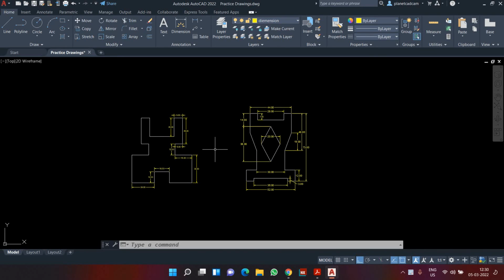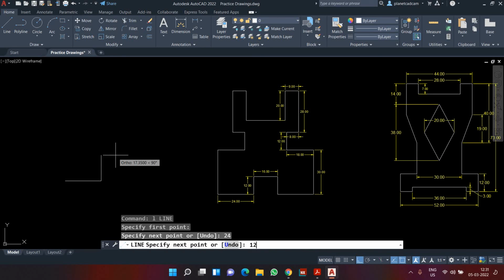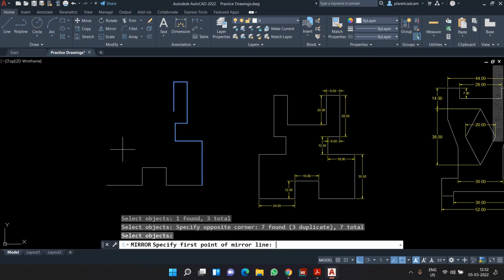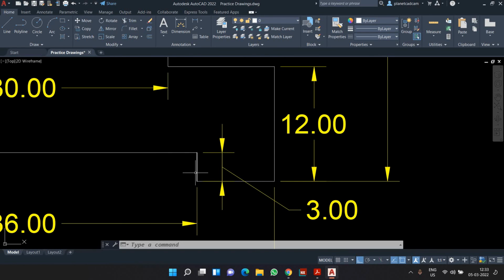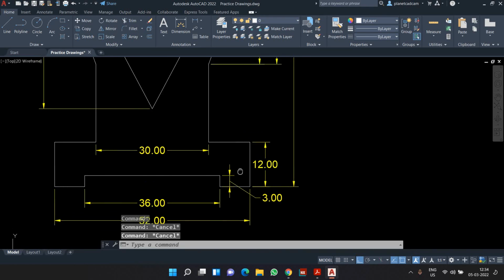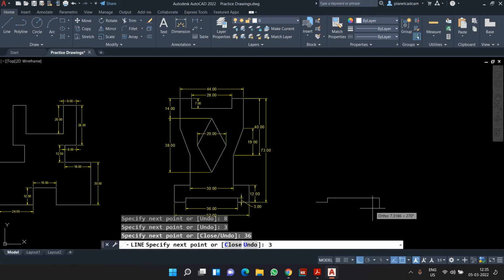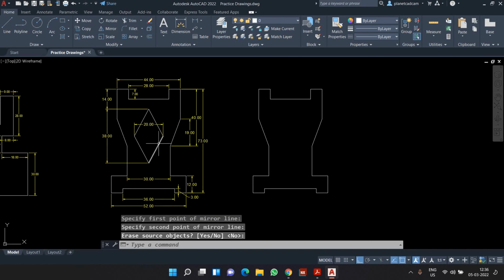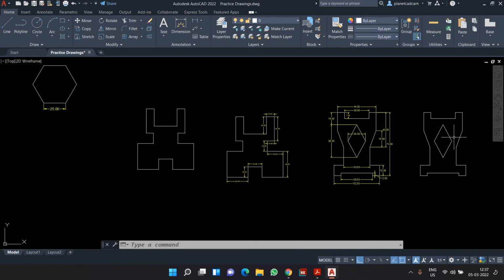AutoCAD Basic Tutorials for Beginners | Part 10 of 28 | Solution for Assignment 4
SOLIDWORKS
AUTODESK POWERMILL

Chapters :
00:00 - Intro
00:45 - Diagram 1
02:30 - Diagram 2
06:10 - Outro